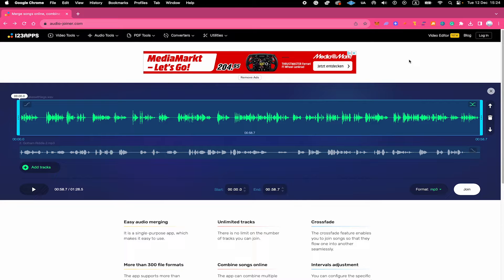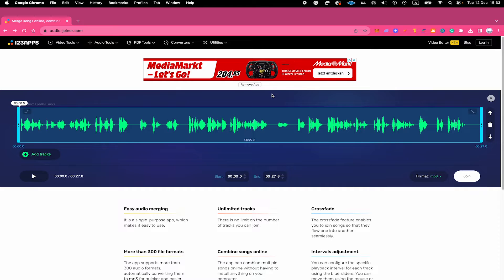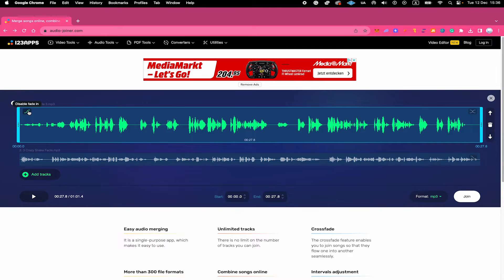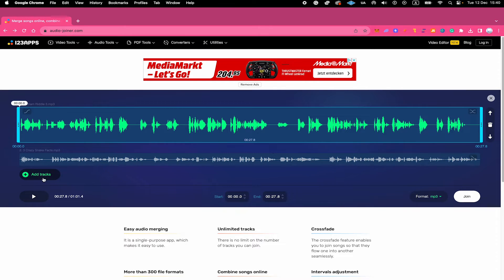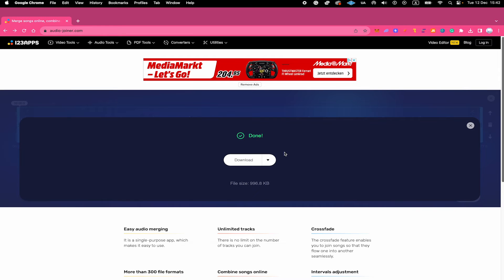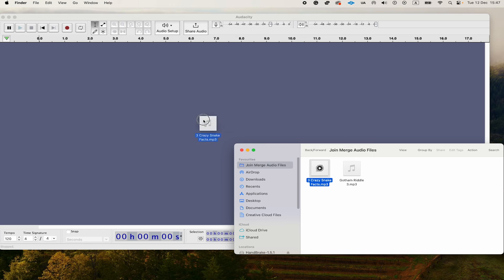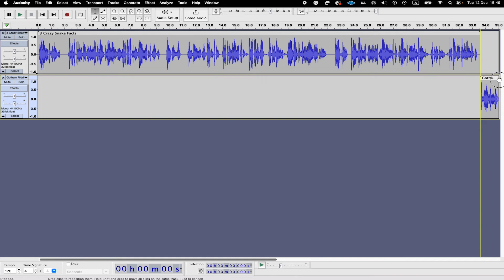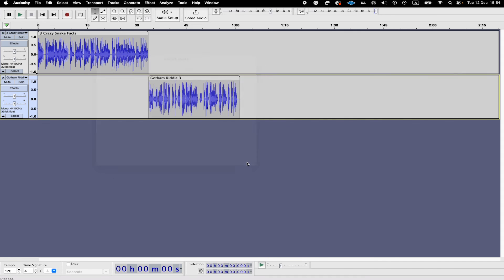How to Join / Merge Multiple Audio Files into One | Free, PC & Mac (2024)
Do you have multiple audio files that you want to merge into one? join them together or merge them into one long audio file? This simple tutorial will show you how to do it free on both Mac and PC.

If you've ever had to merge multiple audio files together, then this tutorial is for you! In this video, we'll show you how to join and merge multiple audio files into one on both Mac and PC. This process is simple and free, so be sure to check it out!

Works for .mp3 files, .wav files and many other audio formats! Also, everything shown in this video is completely free, does Not require registration and works on both Mac and PC. So what are you waiting for? Let's get it done!